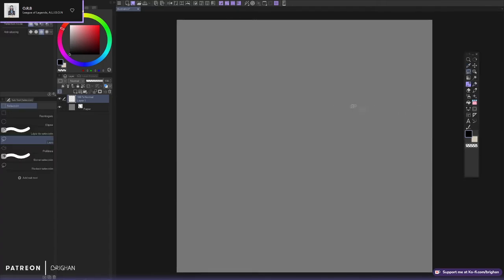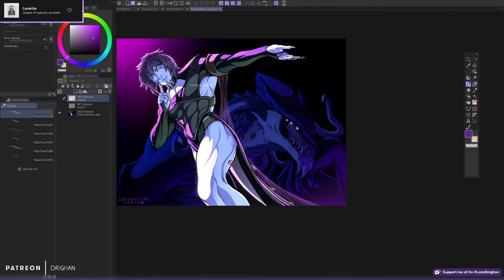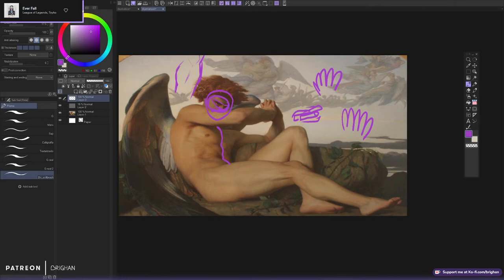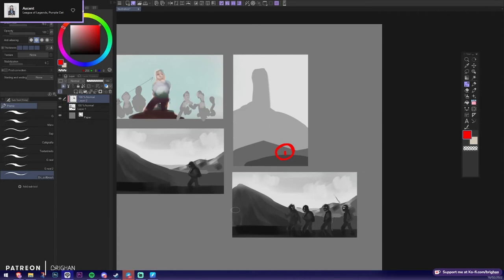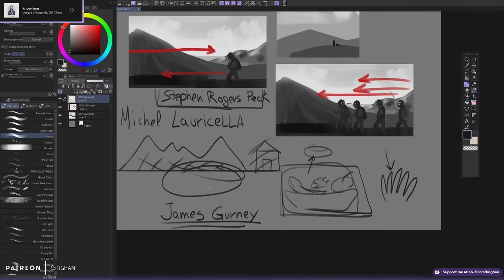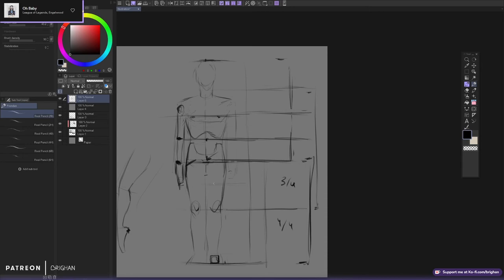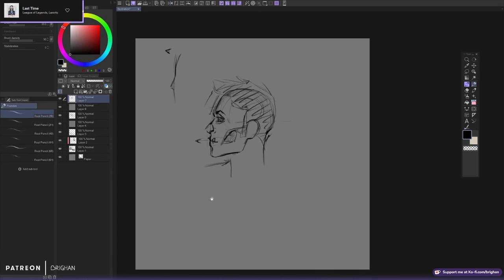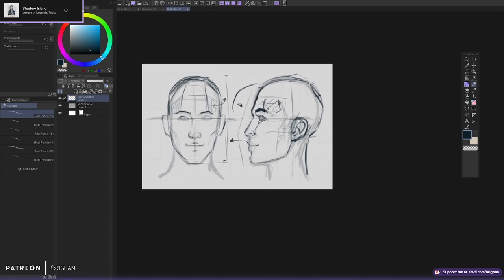[LiveSessions] Composition, anatomy and narrative (February 2022)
Live session to explain how I approach things like composition, color use and anatomy.

Marks:
0:00:00 Start
0:00:31 Personal approach composition/colors
0:43:22 Struggling with anatomical references
0:54:20 Adding narrative to an illustration
1:09:20 Using the environment for storytelling
1:12:40 Client's culture matters
1:14:08 Where to start learning
1:22:26 Friendly basics books
1:30:22 Proportions in the human body
2:06:05 Head proportions and ethnicities
2:17:47 Addressing white supremacism in anatomical studies
2:22:28 Angled foreheads for concept art
2:24:24 Ear placement
2:26:12 Live feedback

Support me so I can keep creating pieces like this one!

* LINKS! *